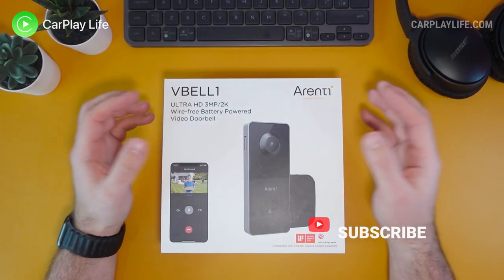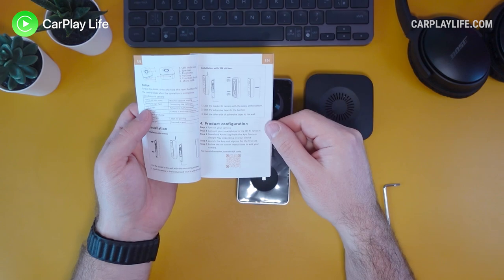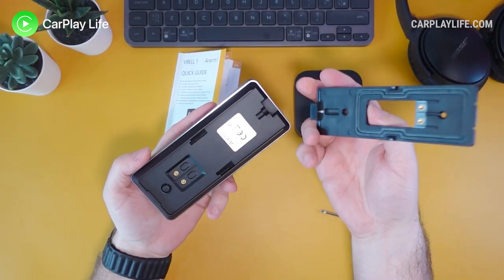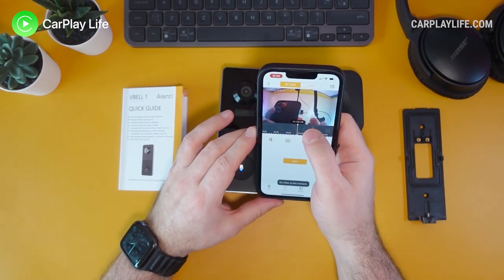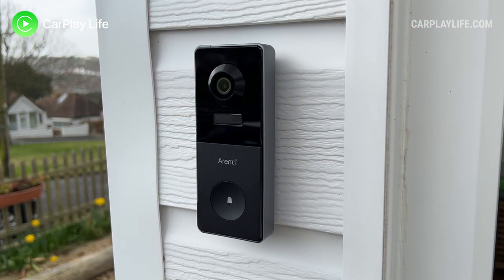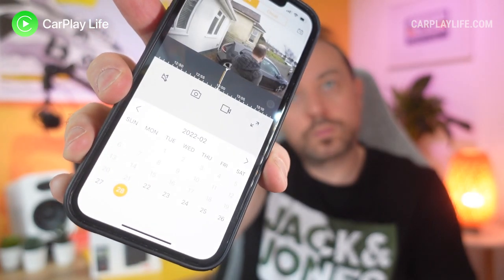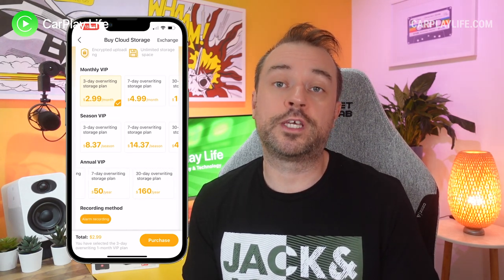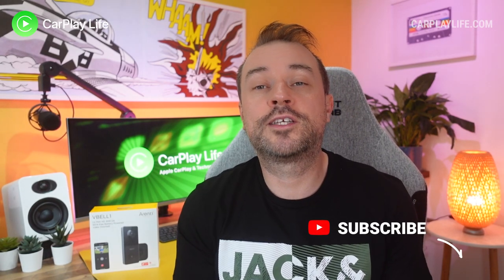Arenti VBell1 Wireless HD Subscription-Free Battery Video Doorbell Review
Enjoy my Arenti VBell1 Wireless 2K Video Doorbell Review. You can buy this wireless video doorbell for $99.99 from Amazon US or for £89.99 from Amazon UK or for €84.99 from Amazon DE

I tested the VBell1 for a week. I decided to use the two small adhesive pads to stick the video doorbell onto the front of my house. The adhesive pads stuck well to the PVC cladding, and it stayed put throughout the whole week.

I found the setup to be pretty simple, thanks to the install guide in the app that allowed me to monitor its wifi connection to my router and alert me of the stability and strength of its signal and to relocate its position if it wasn’t good enough. Oddly at just under 6 metres away from my main Asus Wifi 6 router, it kept swapping between normal and poor signal.

I placed the battery-powered doorbell around 6m from the doorbell and the doorbell managed to communicate with the chime without any problem. The selected chime and at its loudest setting was loud enough to be heard from anywhere in the home, and I liked that, being battery-powered, it could be moved around the house to allow it to be heard whilst in the garden.

Apart from the ringing doorbell, the most time I had with the VBell1 was through its app. Just like most other Wi-Fi-based cameras and doorbells, I found the notification to be just behind the period where you would catch the person whilst still at the door, however even if I did catch them, I am not one to converse with couriers and strangers over the 2-way video and microphone of the doorbell.

App alerts when someone presses the doorbell acts like a call is coming in on your phone, and on pressing the green Accept button the app displays the live video feed, along with quick access to the intercom function to allow you to instantly communicate with the person facing the camera. You can also reject the alert and just let the camera, and onboard storage do their thing, in capturing the event for a period between 10 to 30 seconds at a time.

The app itself is pretty lightweight. The home screen showcases the connected devices, from here you can tap to view its live feed, or quickly view previous recordings. In the live view, you can take a live photo, start recording and communicate using the intercom button. Signal, battery life and display quality toggle are also present.

I found the 130-degree field of view to be just a little too narrow for my front driveway. However, its 2K resolution quality in the day and at night was decent, with natural colour and with little distortion. The audio captured wasn’t the best I have heard and mirrors the more lower-end quality of security cameras that I have experienced. But through 2-way audio, you can understand each other, which is important.

My home isn’t big enough to make use of using Alexa or Google assistant with this device, however, both are supported through their own apps, with the VBell1 video feed being cast to their respective display devices.

TIMESTAMPS:

0:00 - Brief overview
1:02 - Unboxing
4:52 - Setup
6:15 - Arenti App
10:44 - My Impressions